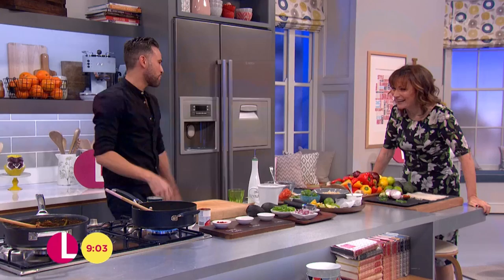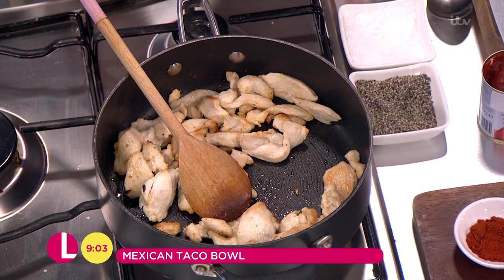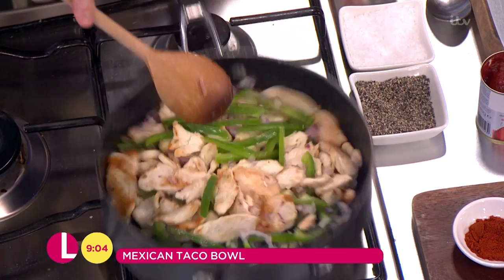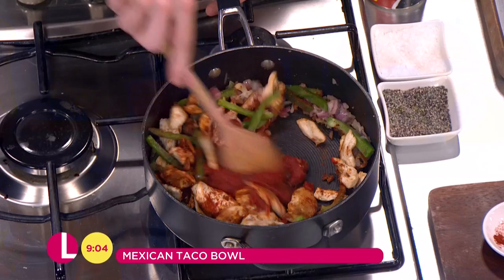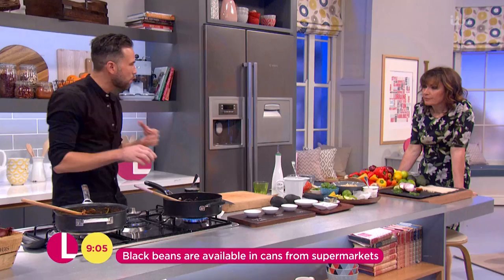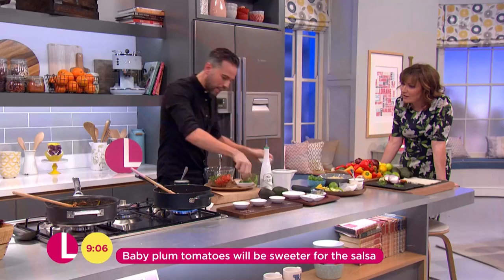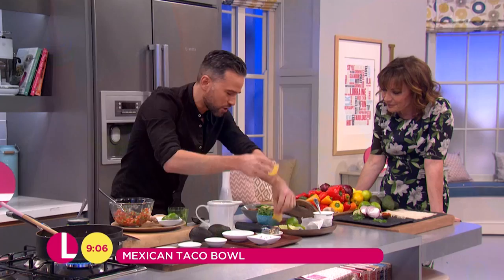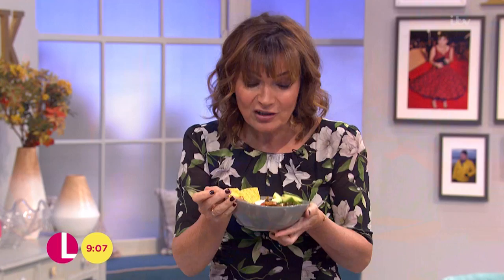Dean Edward's Mexican Chicken Taco Bowls | Lorraine